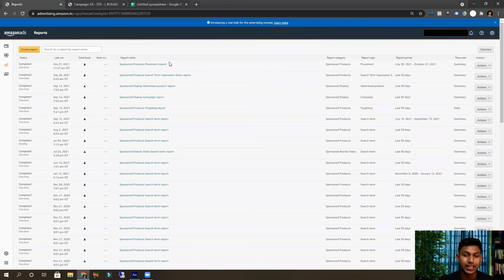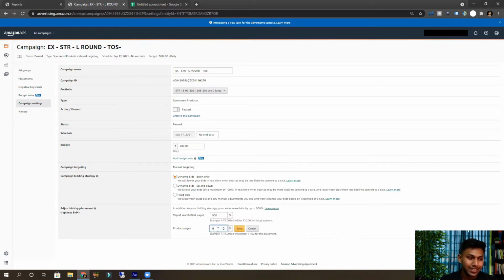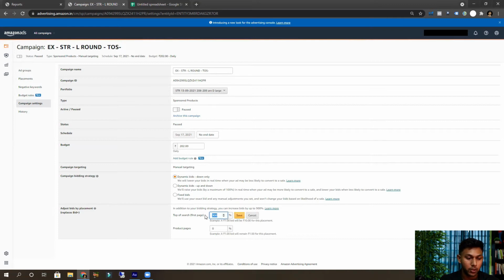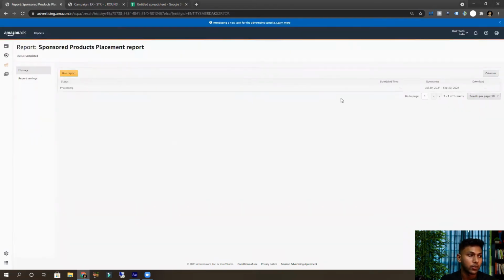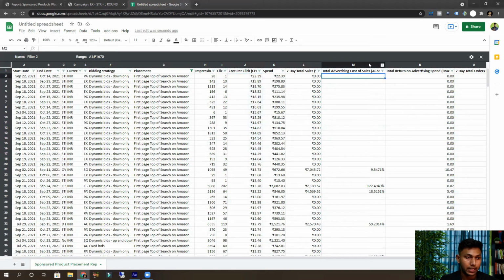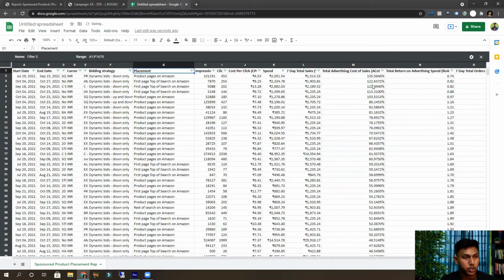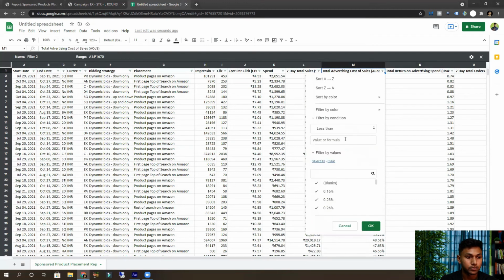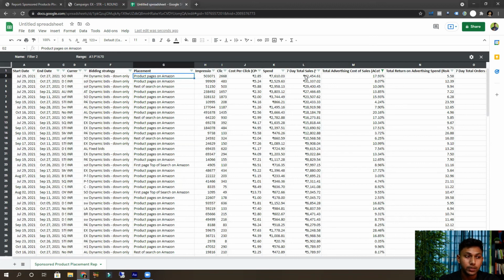HOW TO CREATE A CAMPAIGN FOR THE TOP OF SEARCH, PRODUCT PAGES AND OPTIMIZE IT PROPERLY